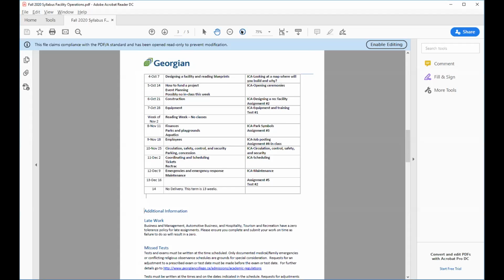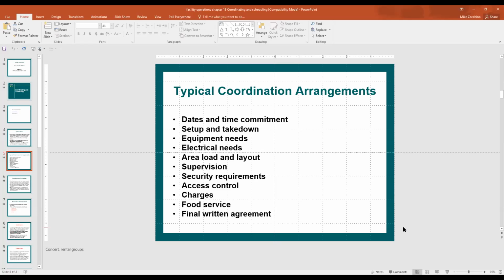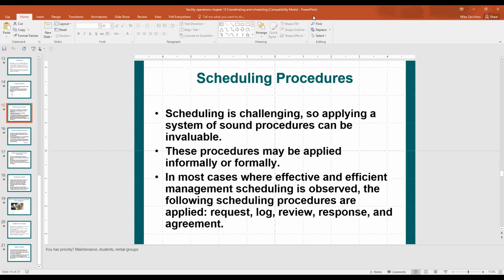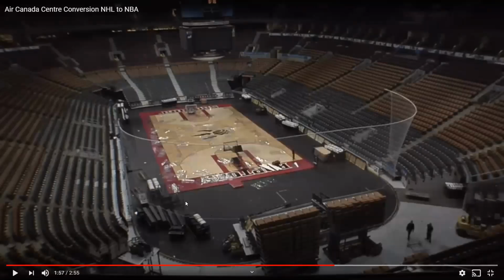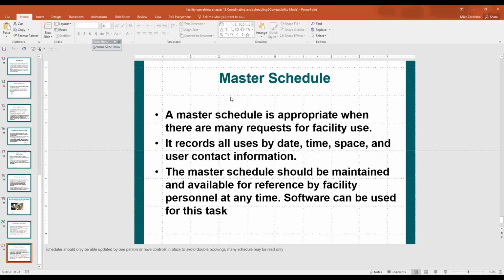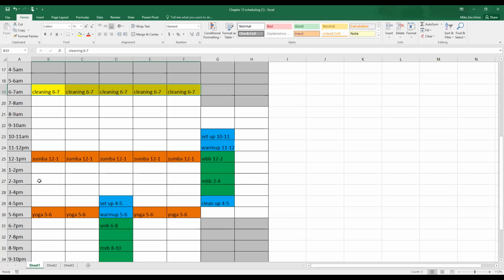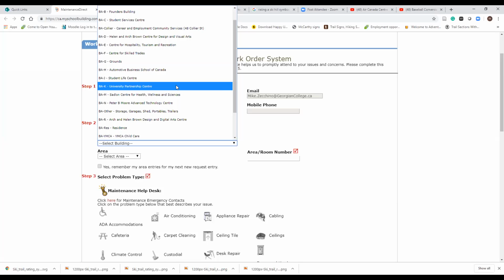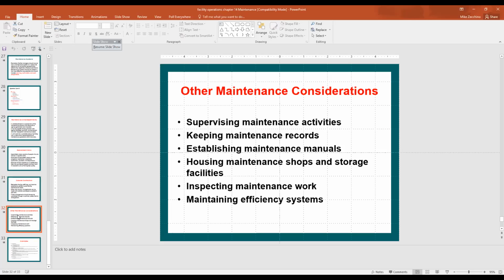Week #11 recorded lesson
Chapter 13 Coordination & Scheduling
Chapter 14 Maintenance